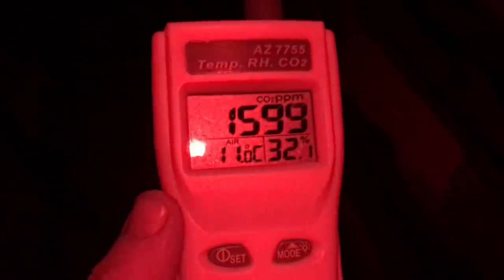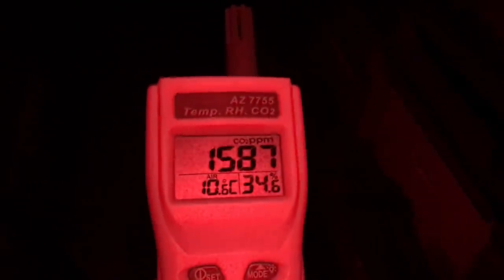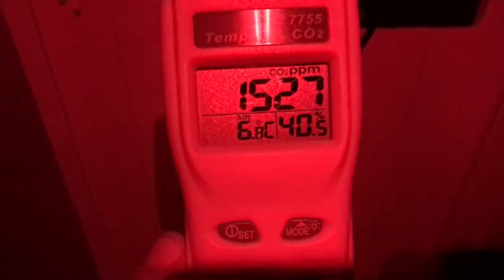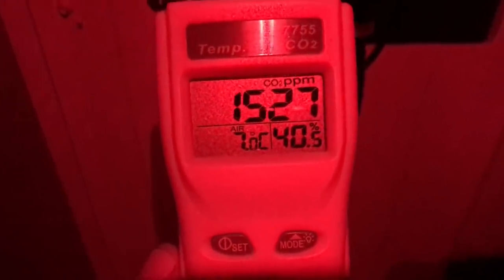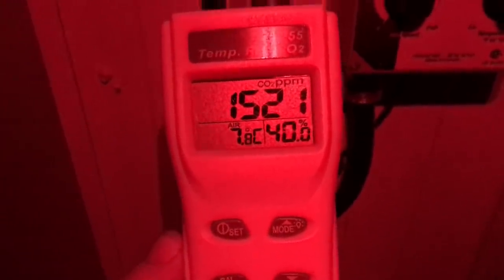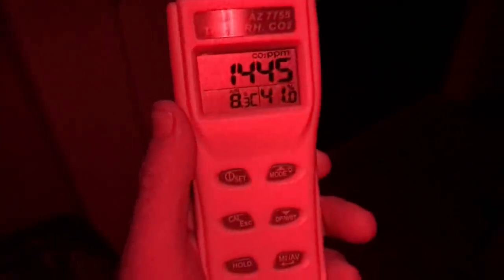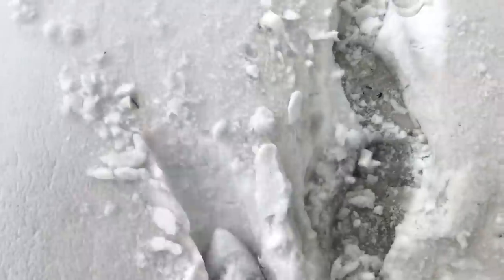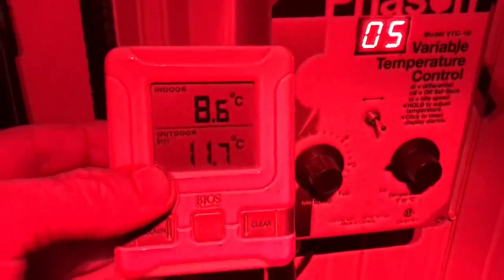3 DegreesC, Hot Spot Within the Shed